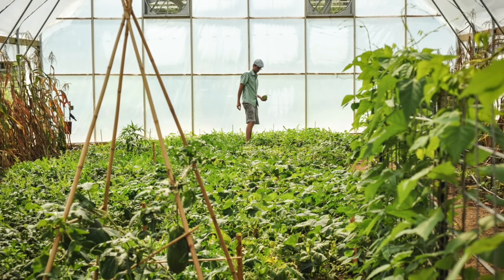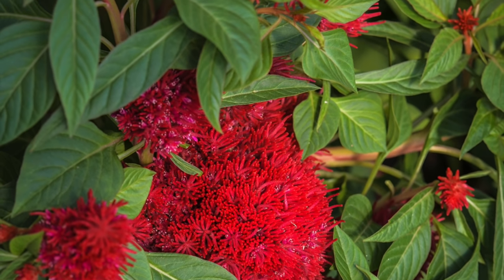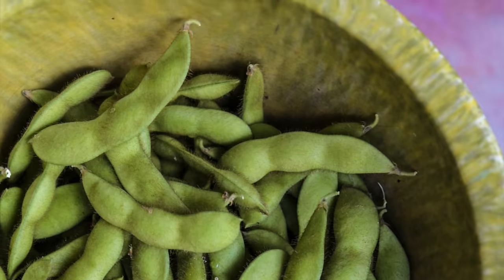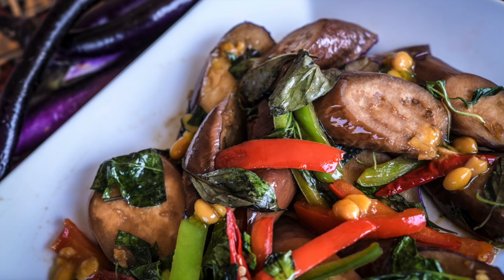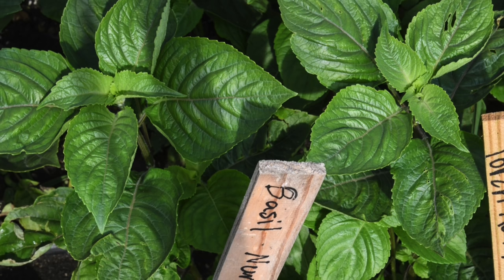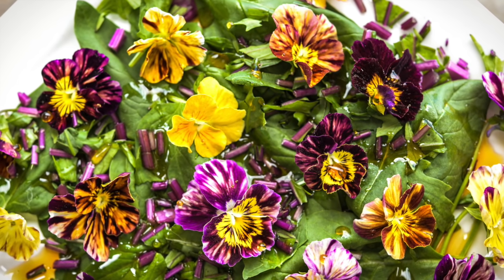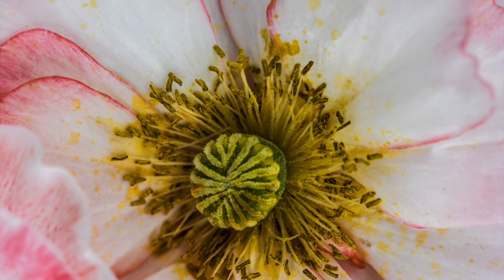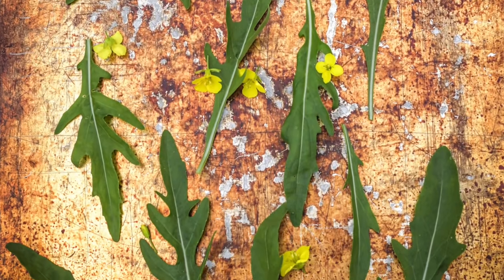The A List | Jere's Favorite New 2021 Varieties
Baker Creek trials many different and new varieties each year, searching for the most delicious, healthful and beautiful heirlooms from around the world. Founder Jere Gettle loves them all, of course, but he does have his favorites!

Our many new varieties include: Chinese Wool Flower celosia, Chijimasai, Tankuro soybean, Sweetheart Cherry tomato, Chinese String eggplant, Satsuma Long eggplant, African Nunum basil, Brush Strokes viola, Damaun sweet corn, Falling In Love poppy, Okinawan Pink okra, and Wasabi arugula. Learn more and buy seeds at rareseeds.com.